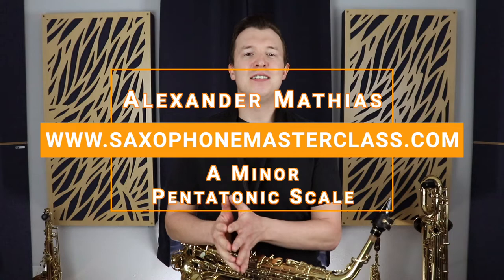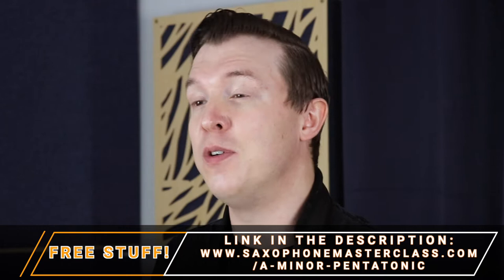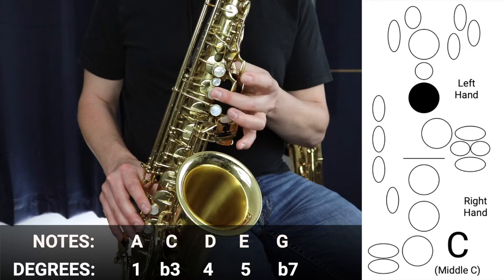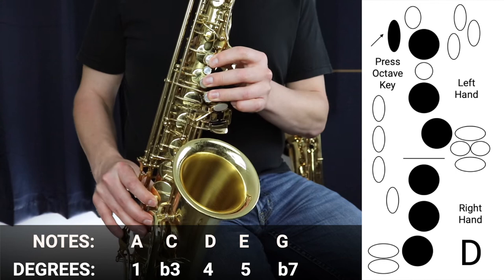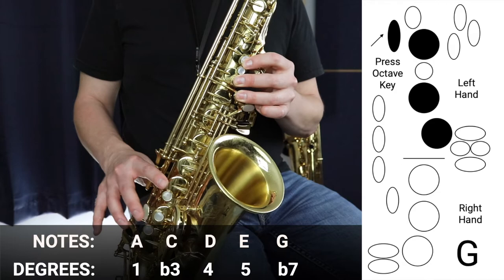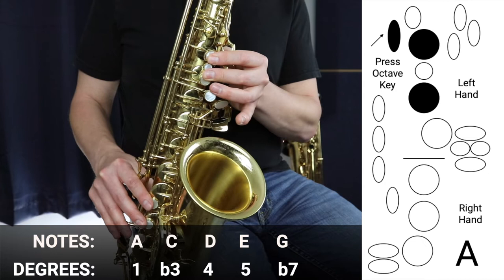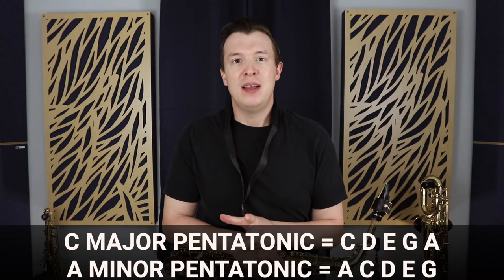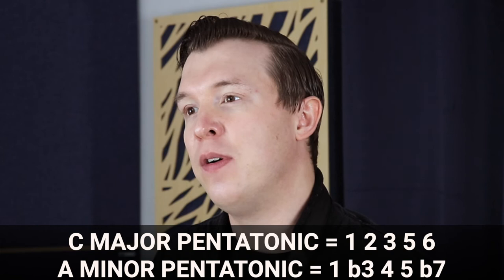A Minor Pentatonic Saxophone Scale and Fingerings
How to play A Minor Pentatonic Scale with Fingerings on Saxophone. Learn how to play A Minor Pentatonic fingerings note for note. The notes of A Minor Pentatonic Scale are A C D E and G. 🎷 Download The Sheet Music & Fingerings For FREE